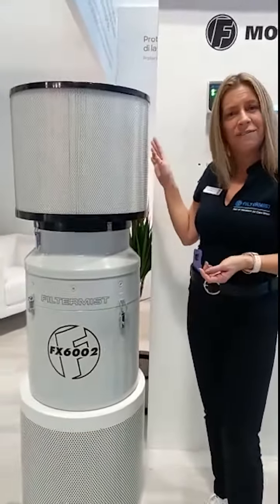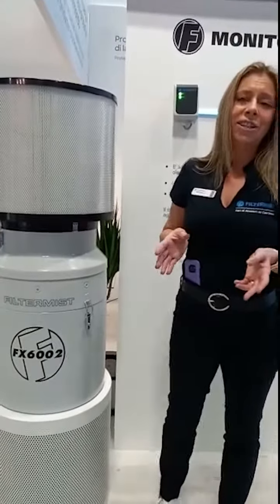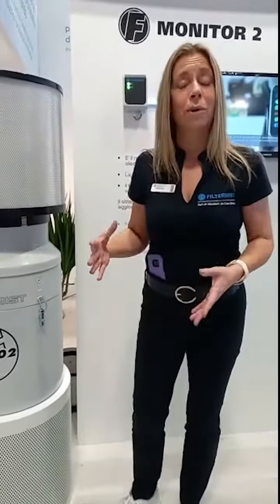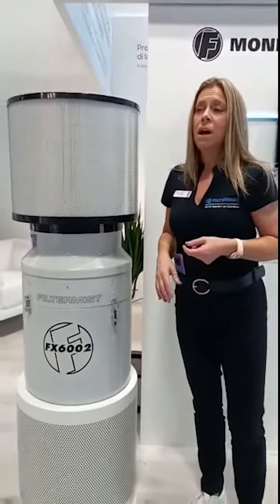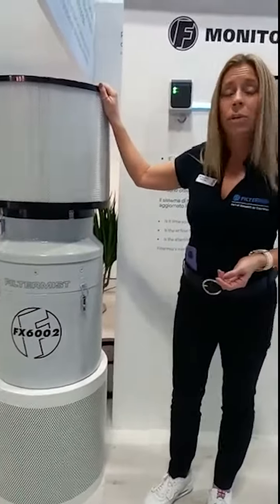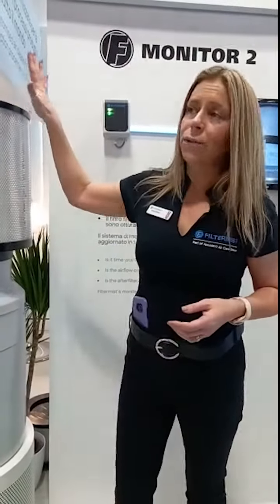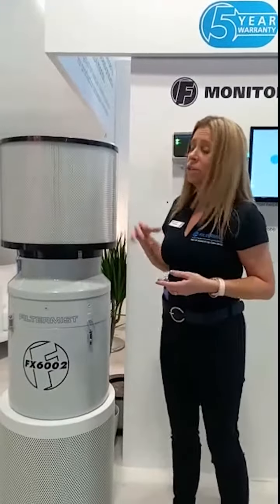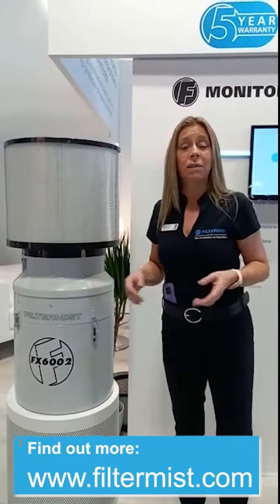Filtermist FX Fusion at EMO 2021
Brand Business Support Manager Alison Green tells us all about the Filtermist FX Fusion.